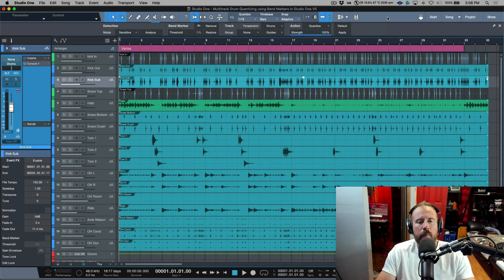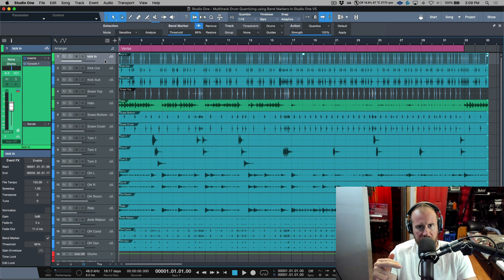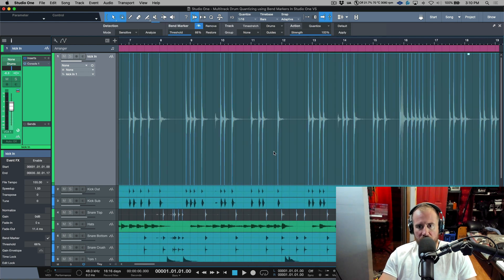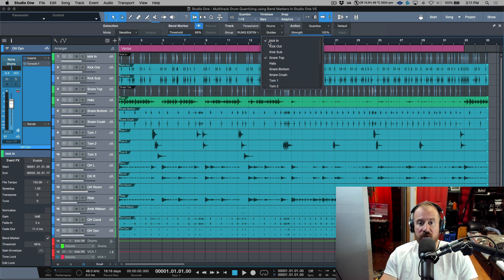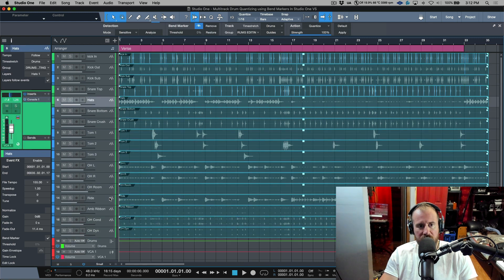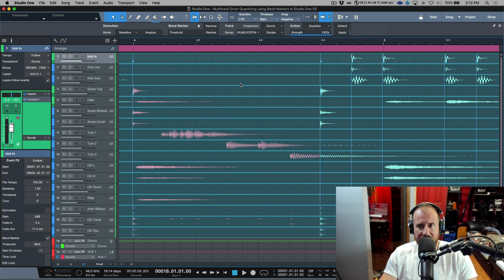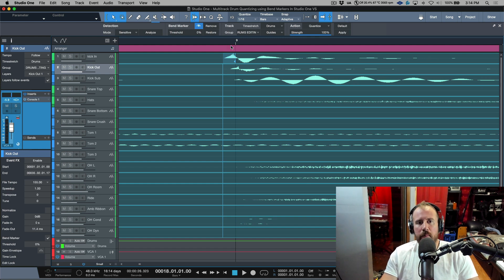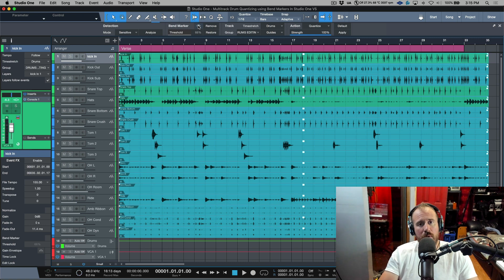Quantizing Multi-track Drums using Bend Markers in PreSonus Studio One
In this video, I take a look at a basic workflow of how to go about quantizing Multi-track Drum performances using Studio One's Bend Markers and time compression / Expansion Quantization.